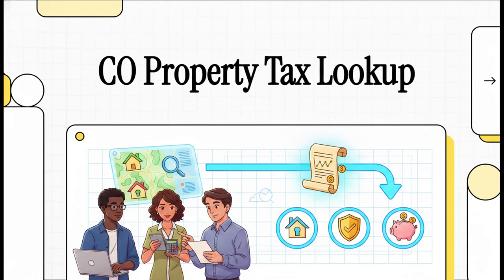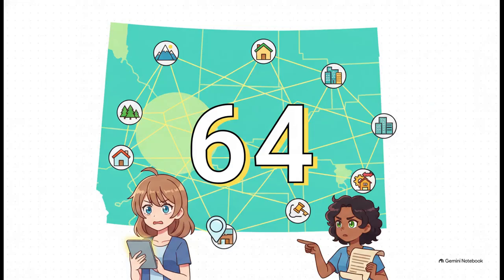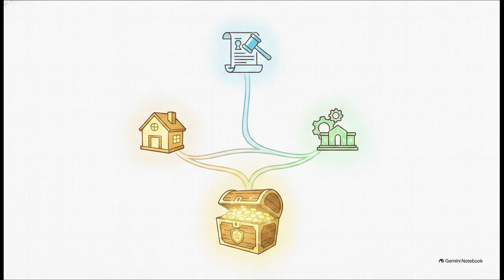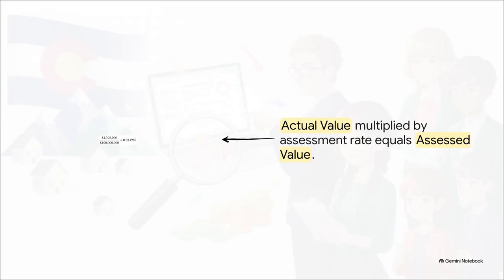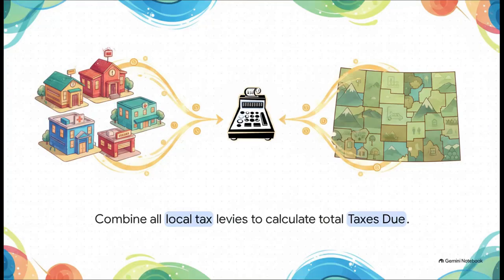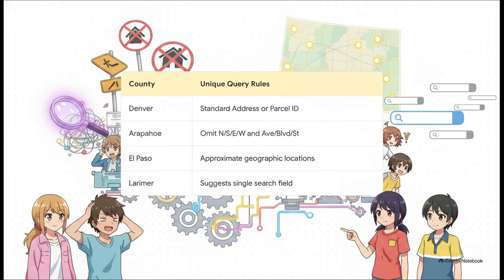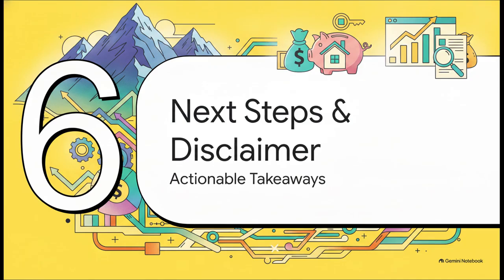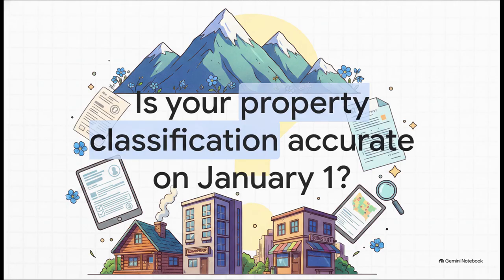How to look up property taxes by address in Colorado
Unlock the secrets of property ownership in Colorado with our step-by-step guide on how to look up property taxes using just an address! Whether you're planning to buy a home, sell property, or simply manage your existing real estate, understanding how to access and interpret property tax information can be incredibly empowering. In Colorado, like in many states, property taxes are an essential part of real estate ownership and can significantly impact your financial planning. This video will walk you through the entire process of accessing property tax information online, ensuring you are well-informed and prepared to make savvy decisions about your property investments.

Navigating the world of property taxes might seem daunting, but with the right guidance and tools, it becomes a straightforward task. Our comprehensive tutorial breaks down the various online resources and portals available in Colorado for residents and potential property owners. We'll guide you through each step, demystifying technical terms and helping you understand what the numbers mean. Learn how to locate the exact data you need, from the county assessor's websites to detailed tax assessments, allowing you to accurately calculate upcoming expenses or valuation changes.

Едни от най-добрите и най-качествените тревни смески в България Хеса Hesa Австрия — "How to look up property taxes by address in Colorado"